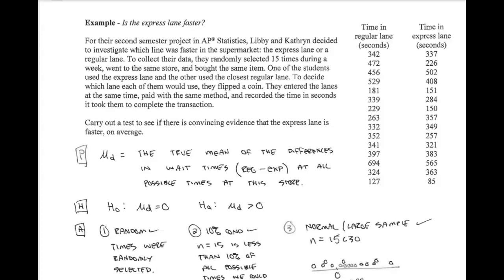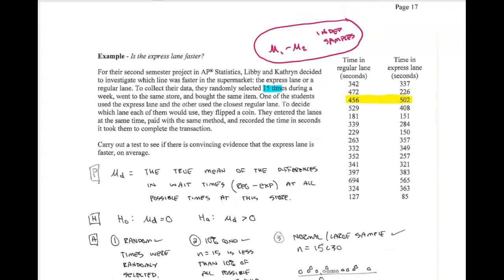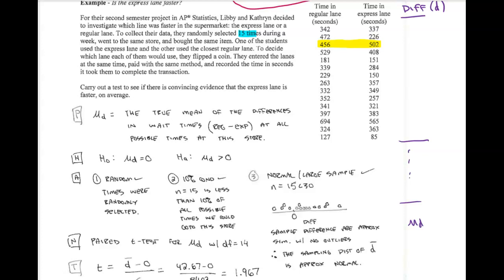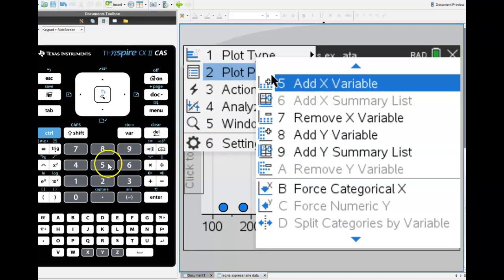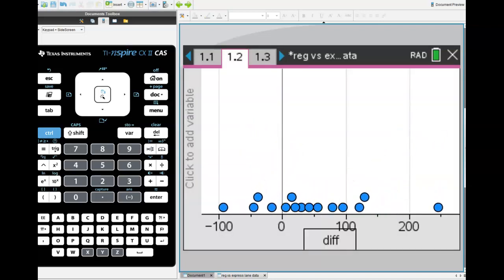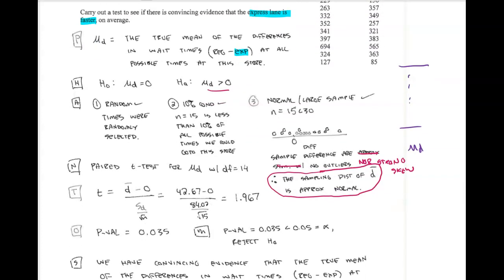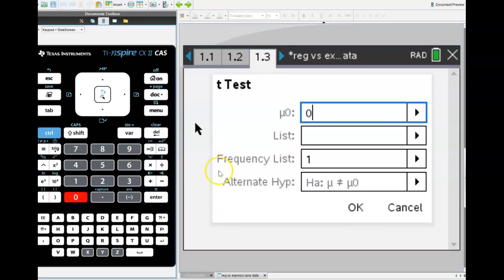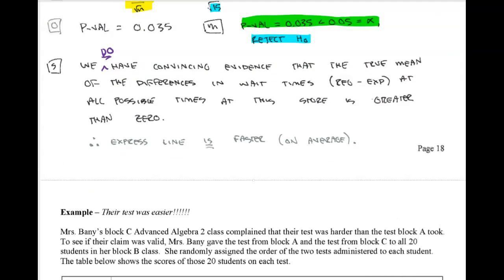10.3b Notes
paired t test example pairs matched hypothesis phantoms